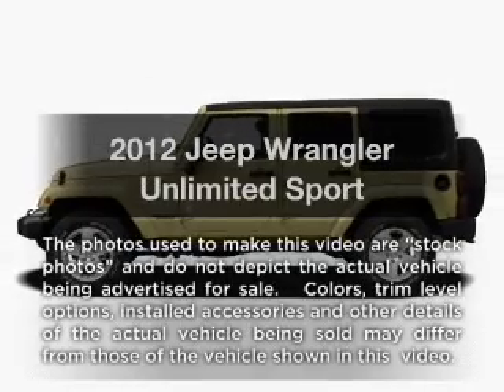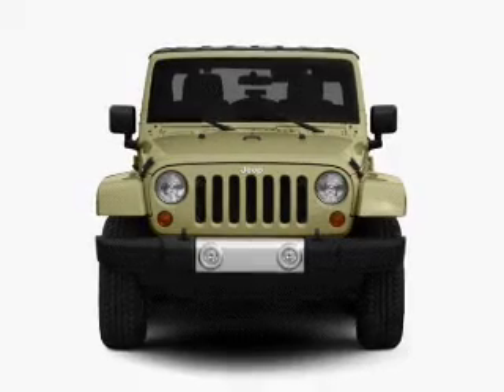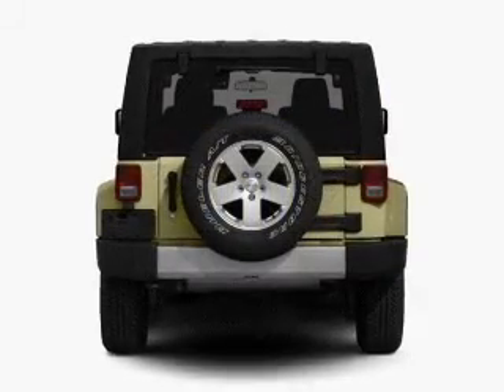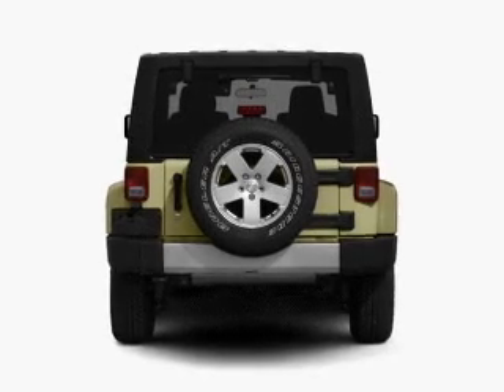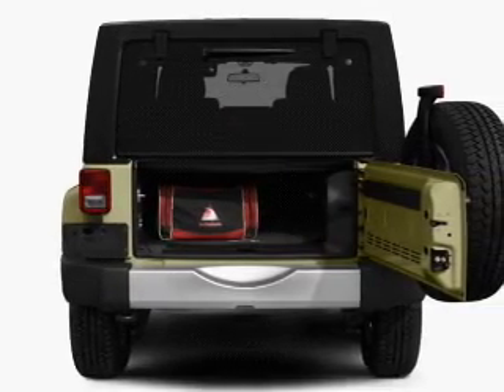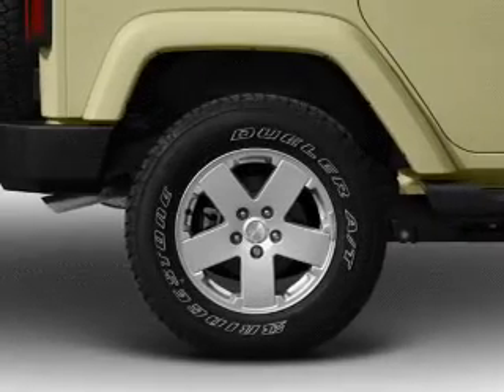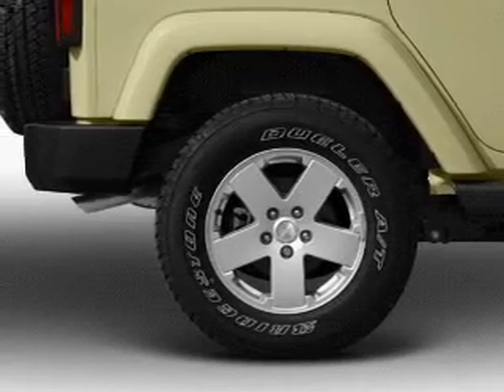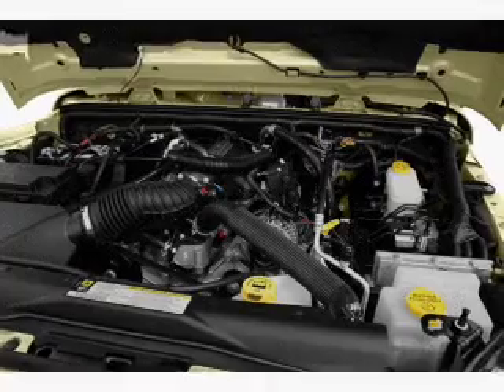2012 Jeep Wrangler Unlimited - Marietta GA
Year: 2012
Make: Jeep
Model: Wrangler Unlimited
Trim: Sport
Engine: 3.6 liter 6 cylinder 24 valve
Transmission:
Color: Bright Silver Clearcoat Metallic
Mileage: 10
Address:
789 Cobb Parkway